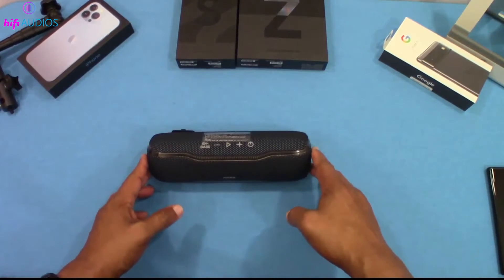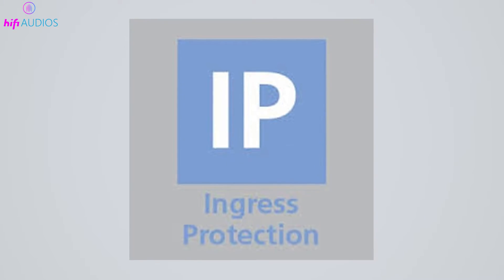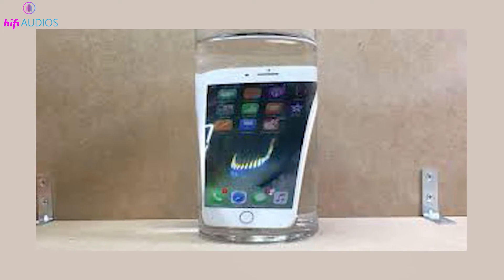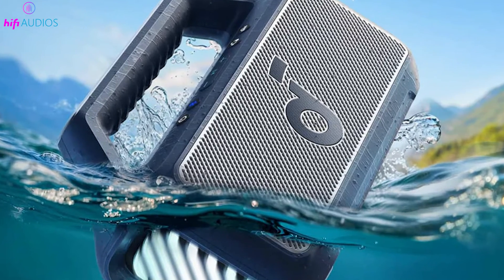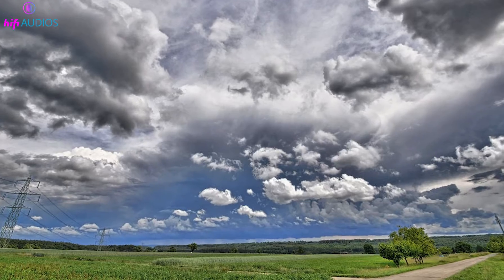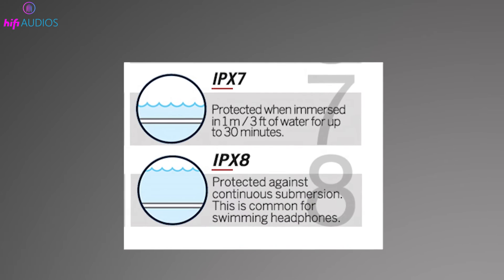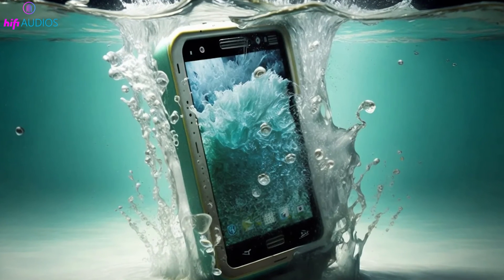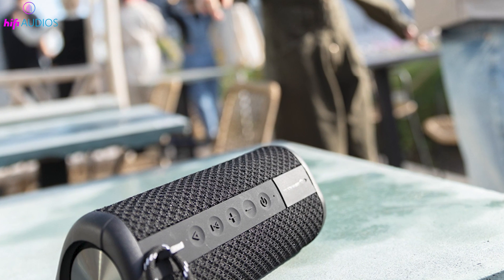What is IPX7 Rating? ip rating explained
What is IPX7 Rating?: 0:39 - 2:16
Water Resistance: 2:16 - 2:57
IPX7 Rating Testing Lab and Testing Equipment: 2:57 - 3:40
IPX7 vs IPX8 Rating: 3:40 - 4:10
Is IPX7 Good Enough for Audio Gear?: 4:10 - 4:35

in this video, I'm going to dive deep into a topic that touches the lives of everyone who uses mobile phones, speakers, and other electronic gadgets. Ever noticed that 'IPX7' label on your device and wondered what it stands for? Well, you're not alone! This rating is crucial for understanding how well your device can survive those accidental dips or splashes of water. Whether you’re a tech enthusiast, an outdoor adventurer, or just someone who’s had a mishap with a device near water, this video is for you. Stay with me as we explore the secrets behind the IPX7 rating, explaining what it means, how it's tested, and why it might be a game-changer for your electronic devices. Let’s get started and unlock the mystery of IPX7!

Welcome to our deep dive into the world of IPX7 ratings! In this video, we’ll unravel what the IPX7 rating means for your electronic devices, from mobile phones to speakers and more.

We start by defining the IPX7 rating and its importance in protecting your gadgets from water damage. With IPX7, your device can survive being submerged in water up to 1 meter deep for 30 minutes. This level of water resistance is perfect for those accidental drops in the sink or unexpected rain showers.

Next, we’ll explore the detailed process behind IPX7 testing in independent labs, ensuring the highest standards of water protection for your devices. We’ll also compare IPX7 with other ratings like IPX8, helping you understand the different levels of water resistance available for electronics.

Finally, we’ll discuss whether the IPX7 rating is sufficient for audio gear such as speakers and earbuds, giving you peace of mind when using your gadgets around water.